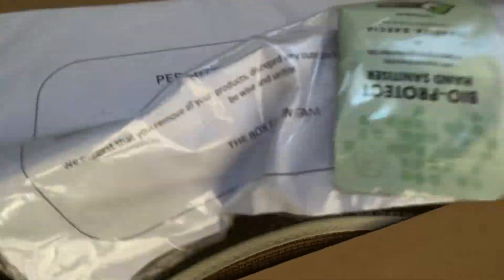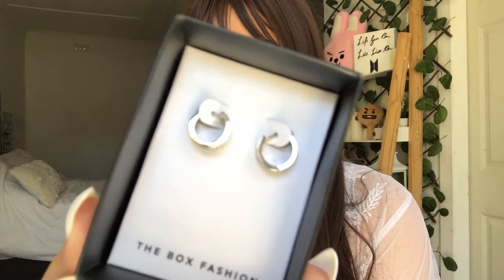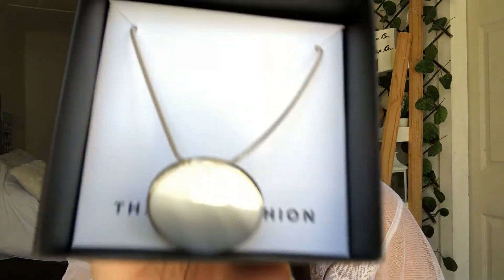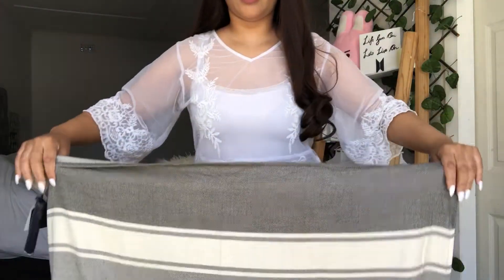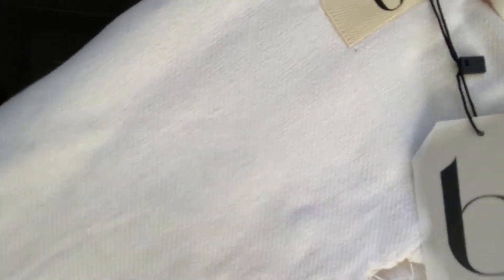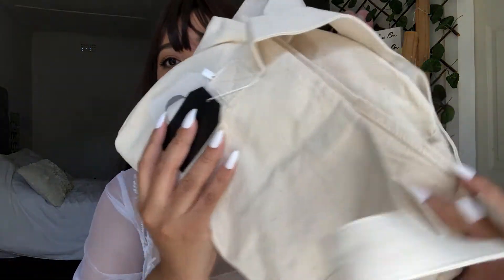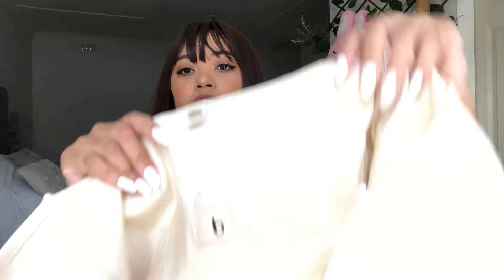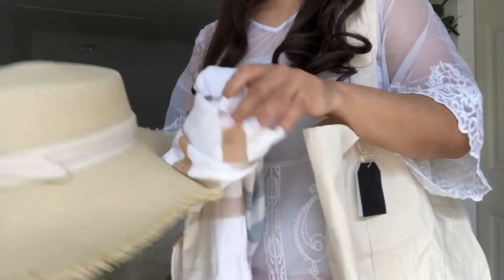The Box Fashion VIP | Summer 2020 Box | MissJbeauty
Hello Beauties! 💜💜💜

I recorded this quite a while ago and I’m finally uploading it!🙈😅

Despite some hiccups I am absolutely in love with this box.

Lakey Inspired- Blue Boi by XAnemone Music